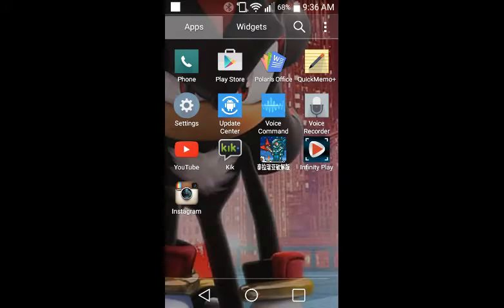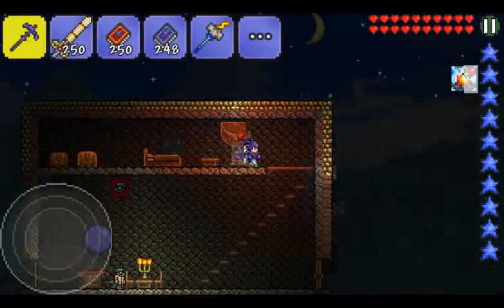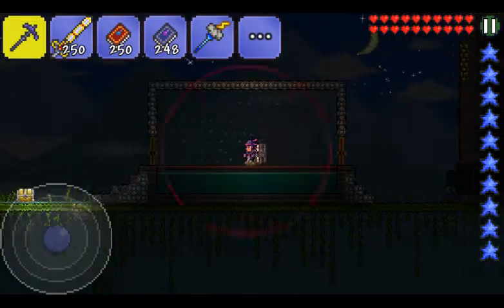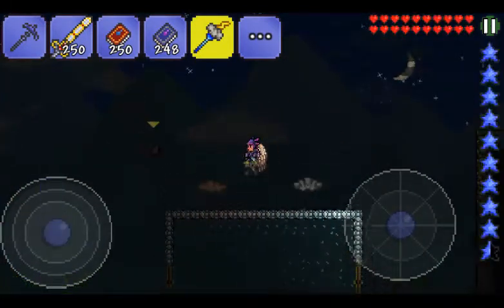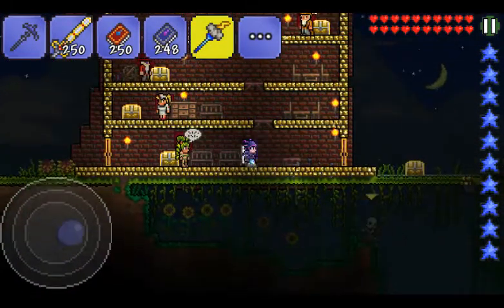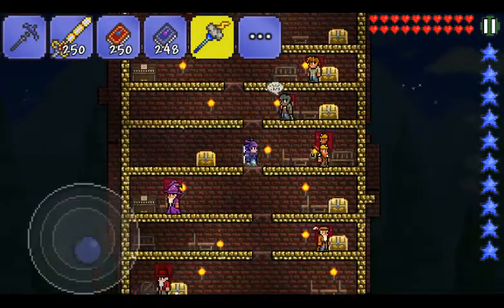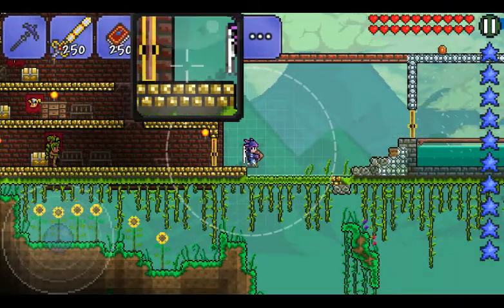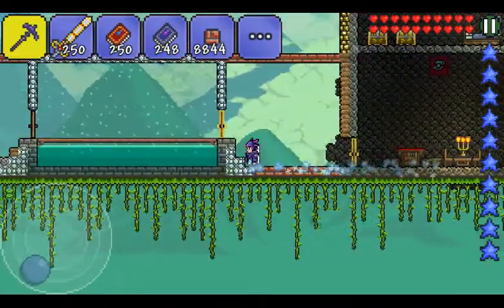Terraria house tips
Hints